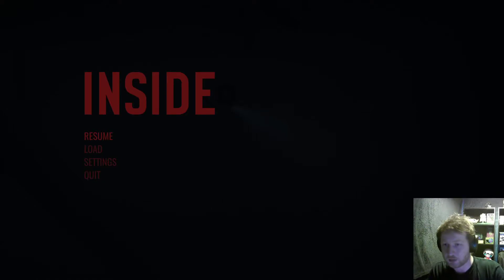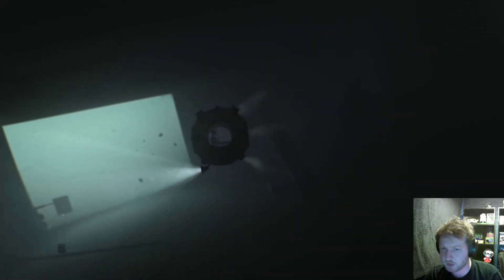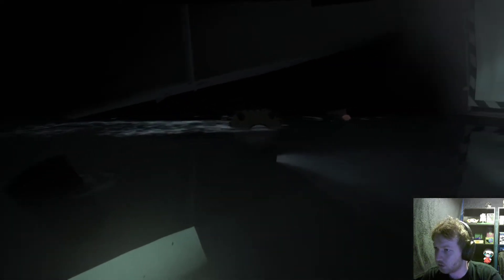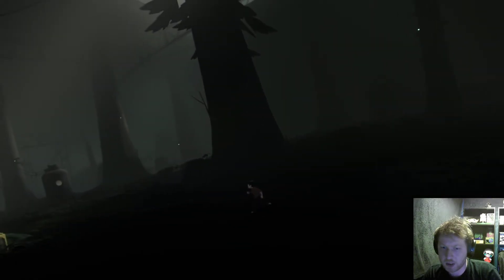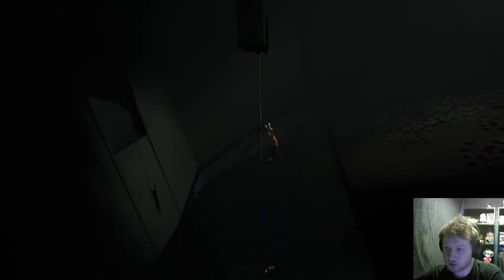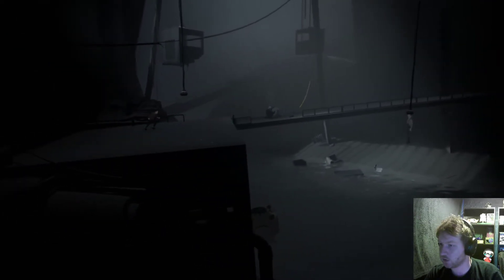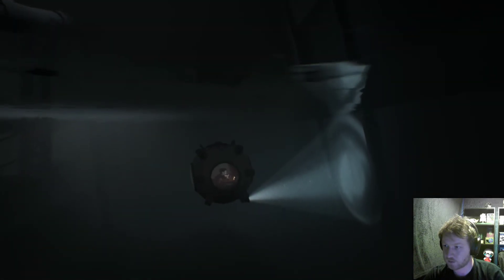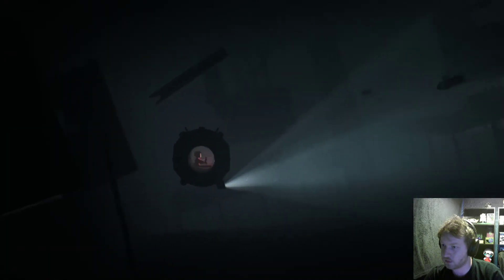Into the watery abyss | INSIDE part 3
This time we see what lies underneath this strange facility